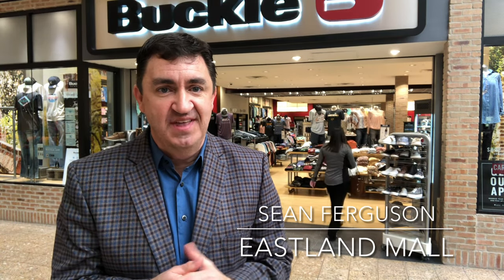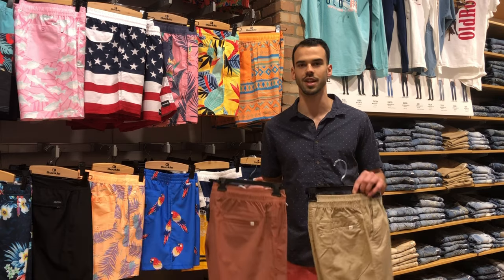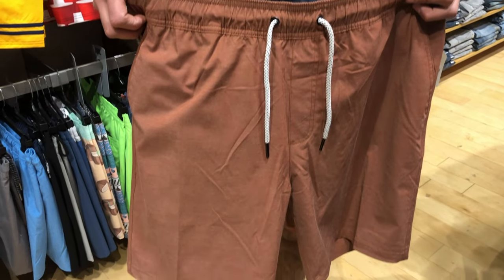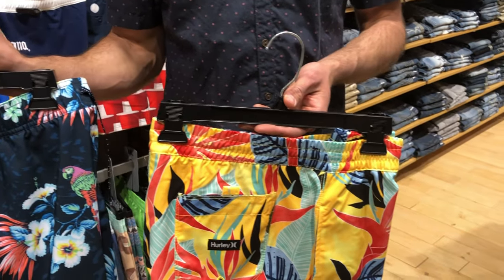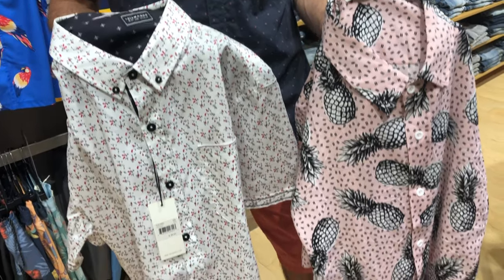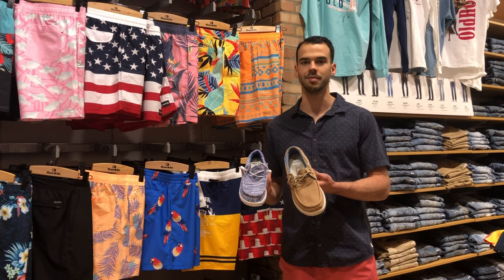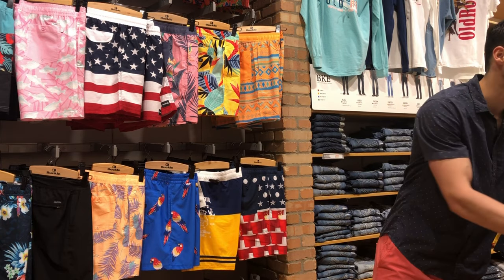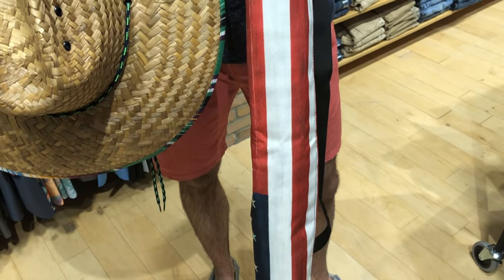Spring Into Fashion - The Buckle (Men's Clothing)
In our first episode of Eastland Mall's Spring Into Fashion, we hear from Jesse Mahan, the store manager of the Buckle with some samples of the new styles that The Buckle has for this spring. For more styles and more information on The Buckle,